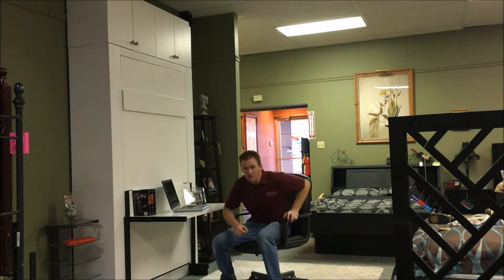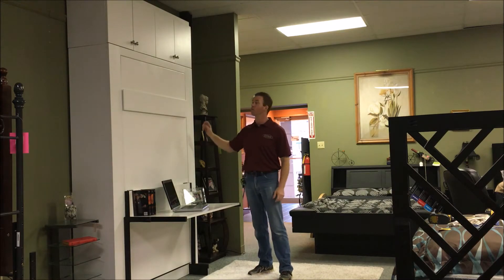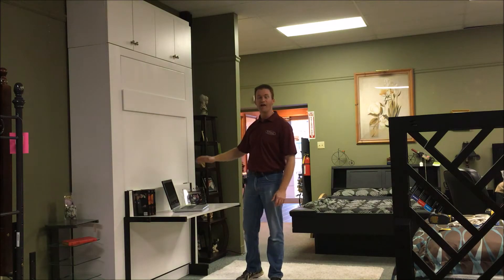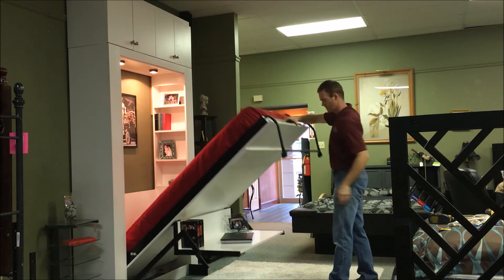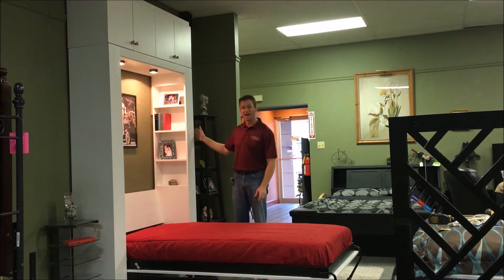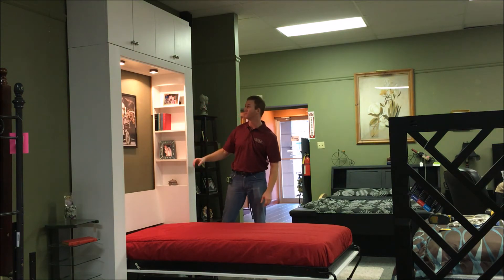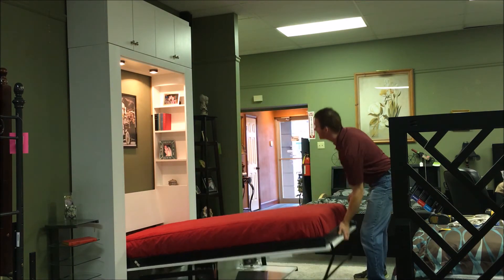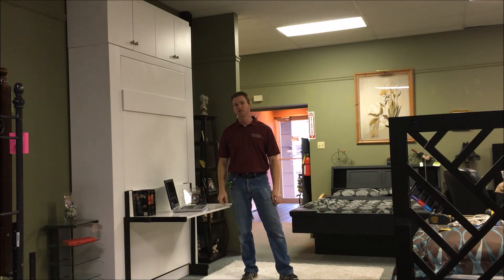Euro Desk Murphy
Twin murphy bed with a Studio Stay Level Desk, Inset bookcases, and upper bookcase.  No need to clear off your desk when transitioning from bed to desk.